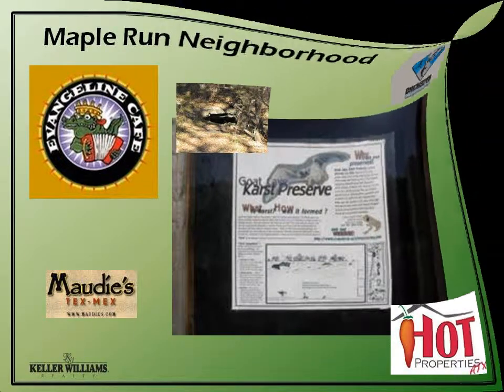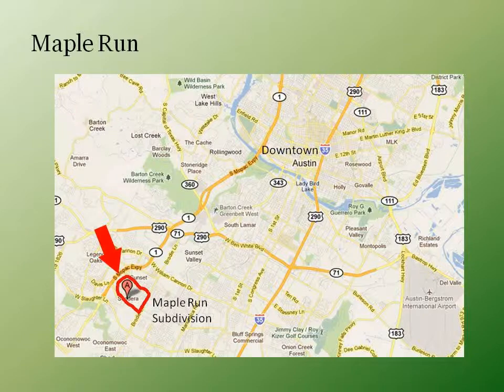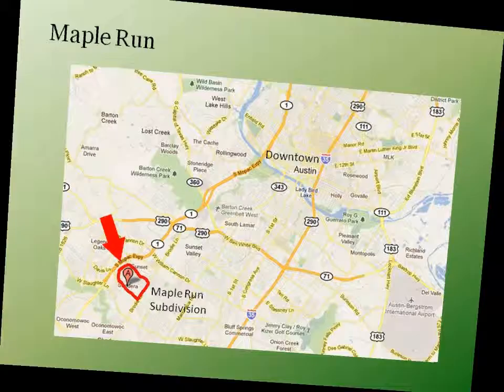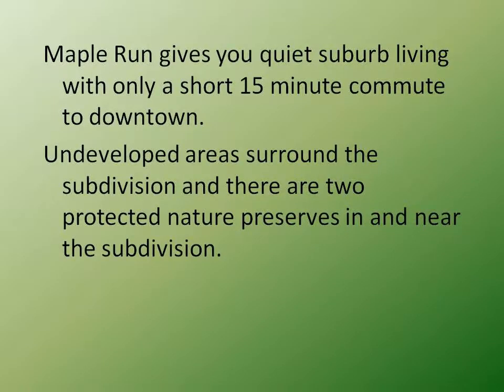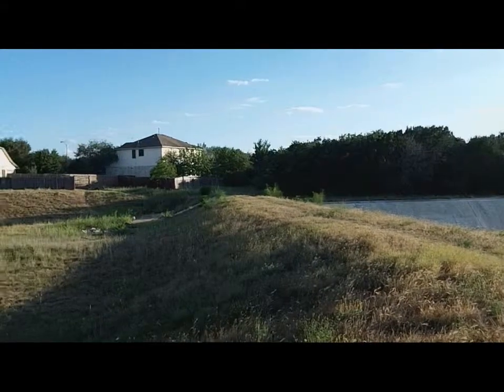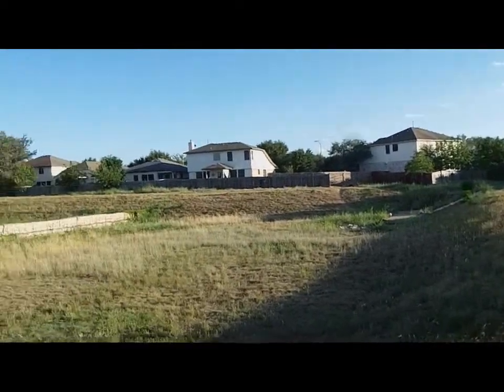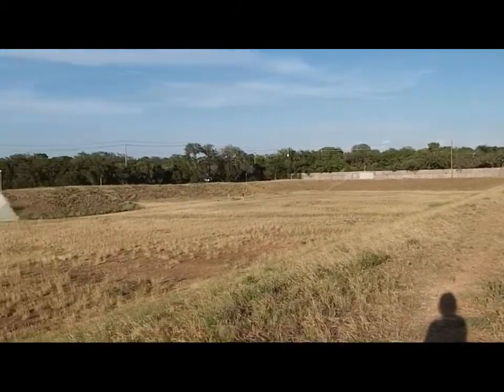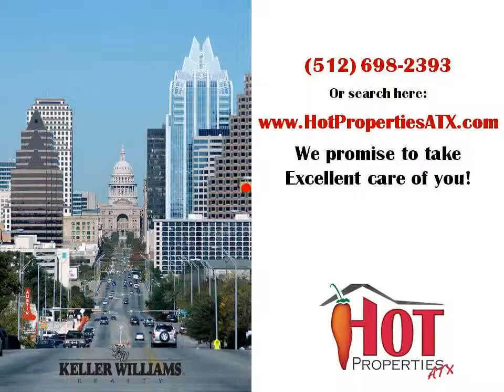maple run subdivision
REALTOR with Horizon Realty
SW Austin REALTOR Nicole Cooper describes the Maple Run neighborhood in southwest Austin. Located just south of William Cannon between Mopac and Brodie Ln., this neighborhood is convenient to downtown. Check out this video to know if this neighborhood is the right one for you.